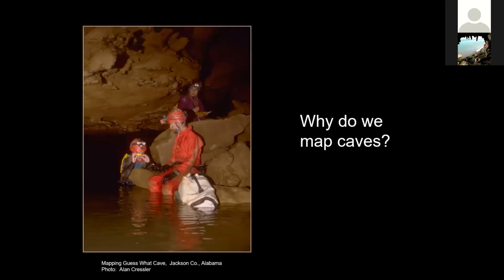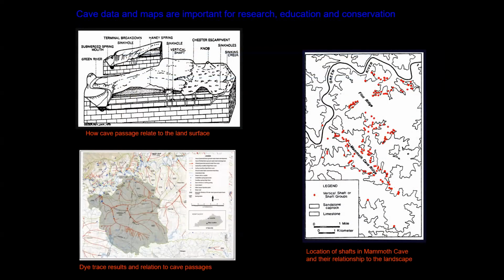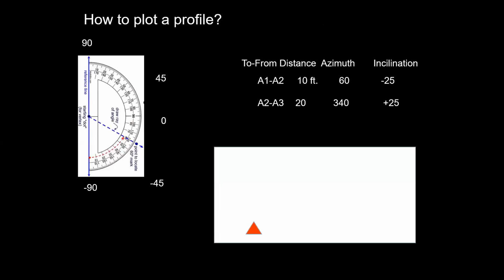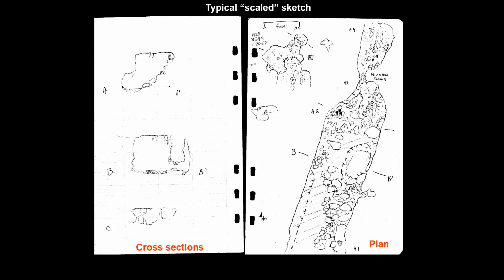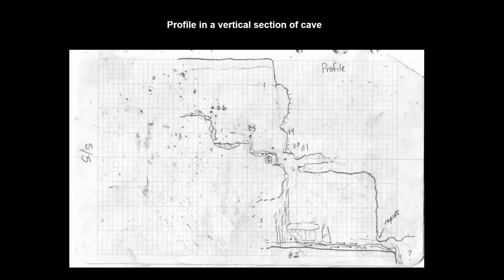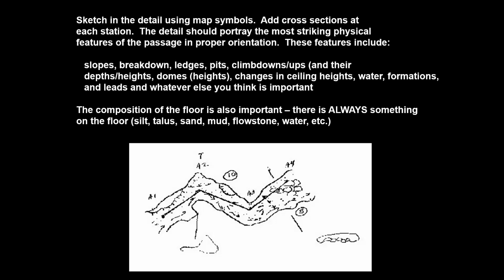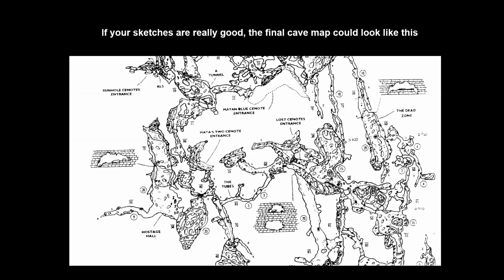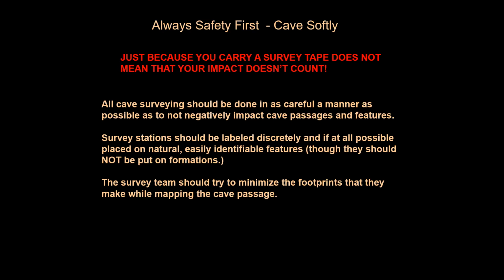Pat Kambesis KSS Talk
Pat talks about "So you wanna be a sketcher..." during the KSS Annual Meeting.